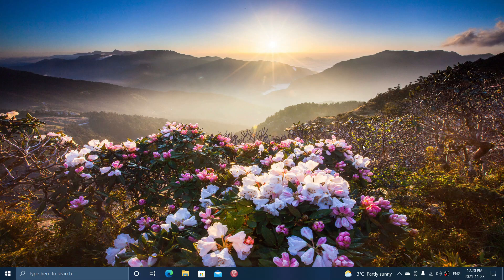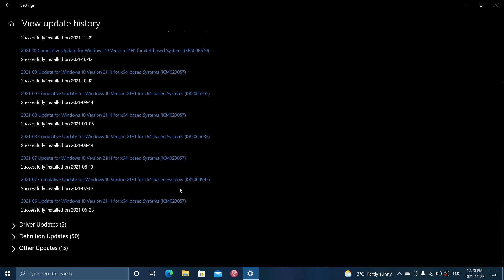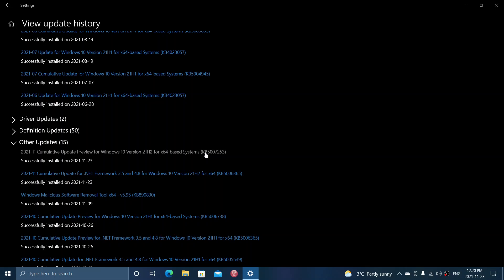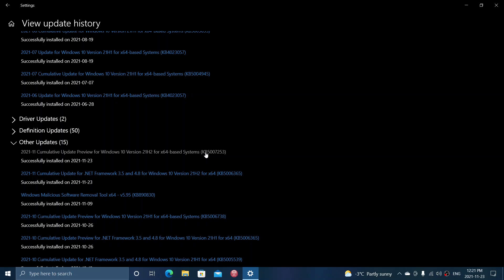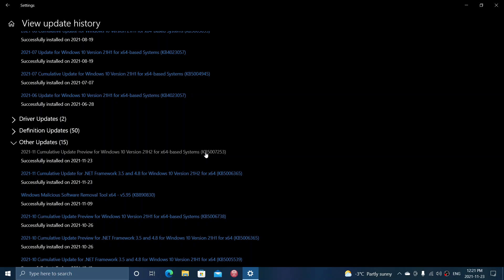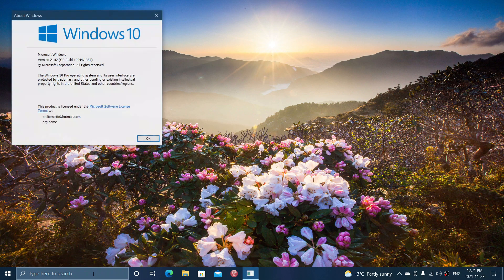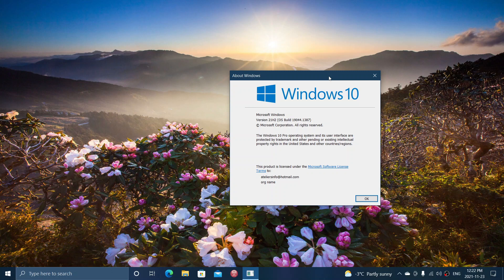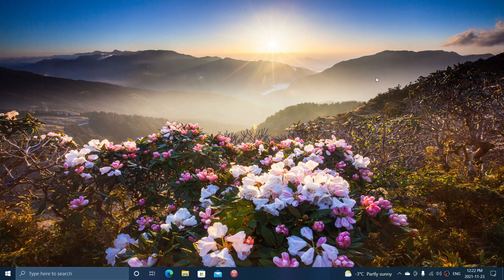Windows 10 Get cumulative update with bug fixes as optional updates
small list of bug fixes for Windows 10 .. build ending is .1387 (might be .1382 for some)